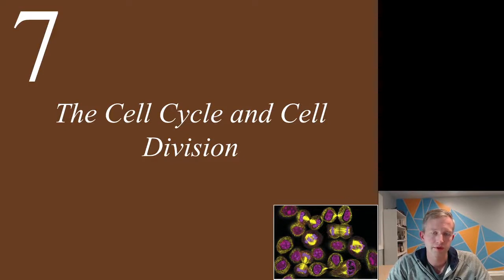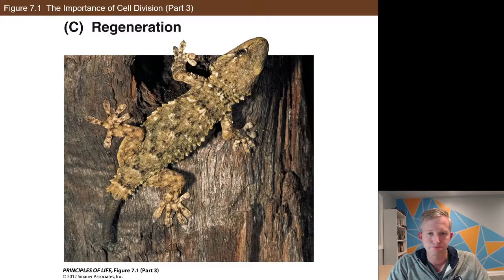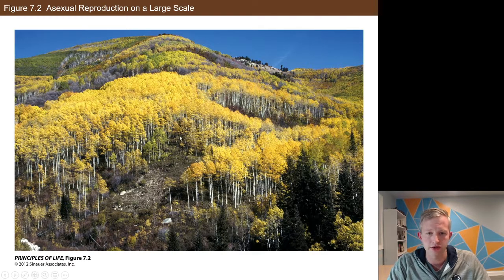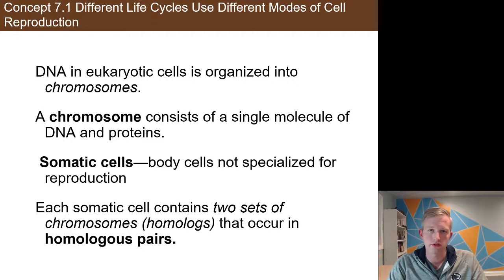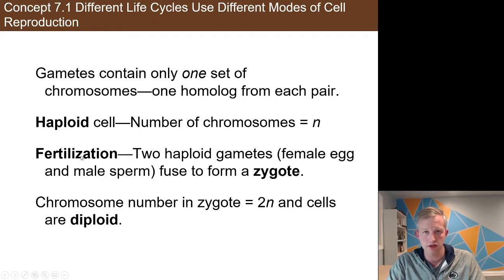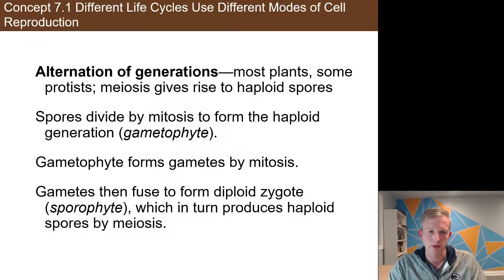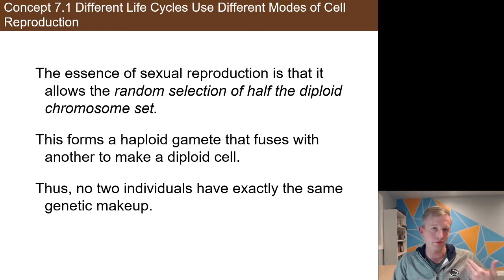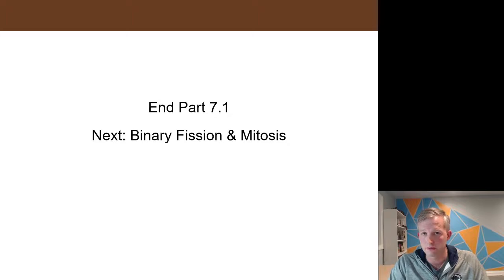7.1: Cell Life Cycles